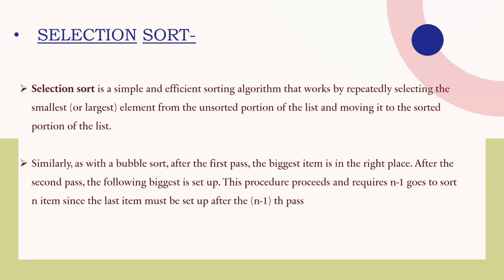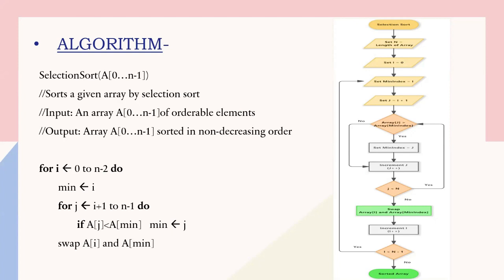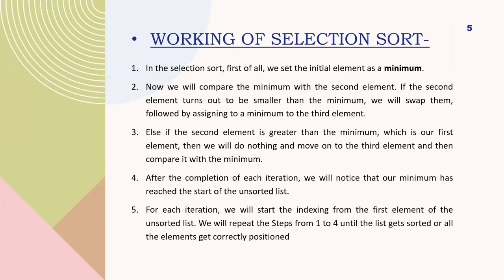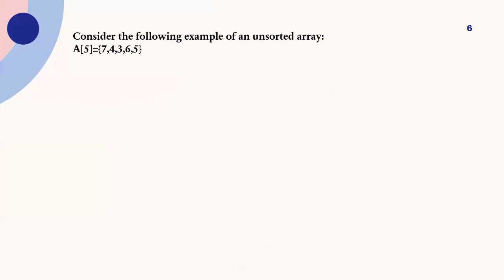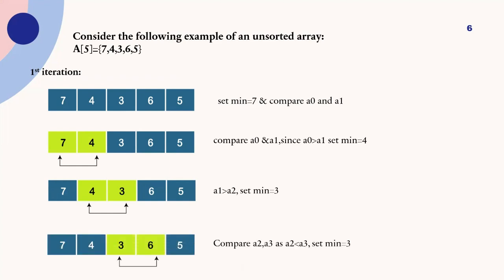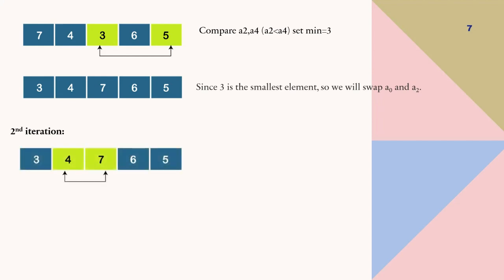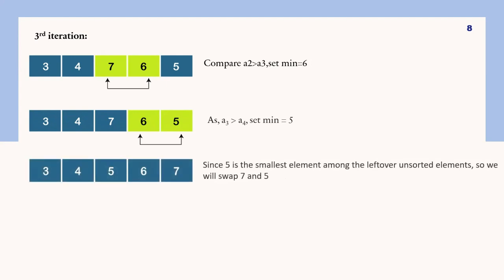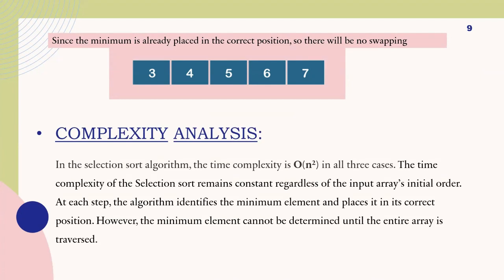ADA - Selection Sort| Brute Force Approach| Varsha M Tandur